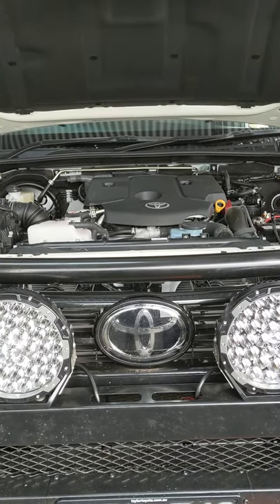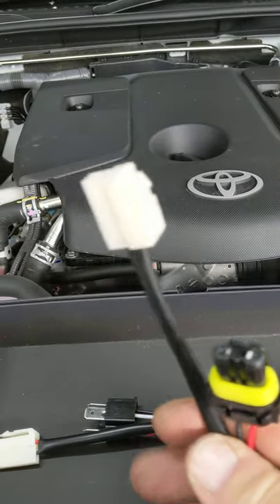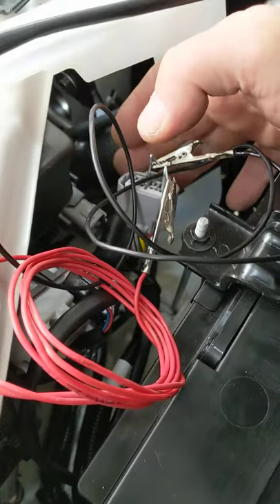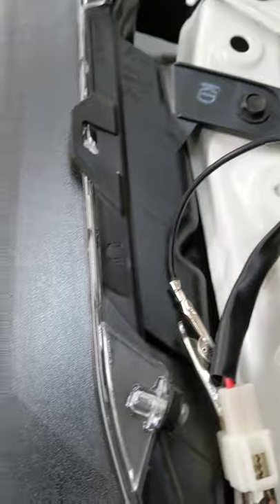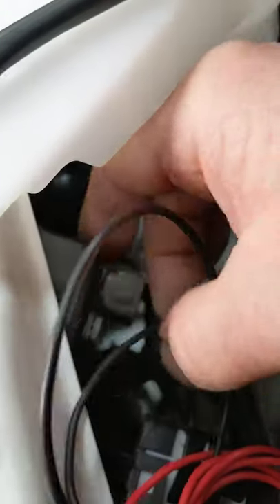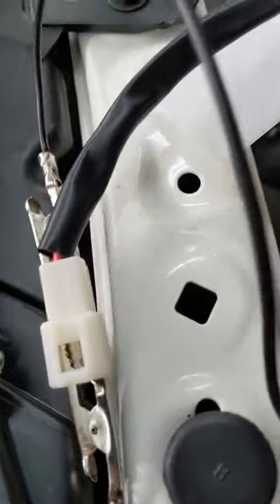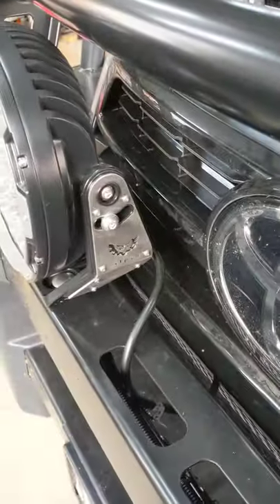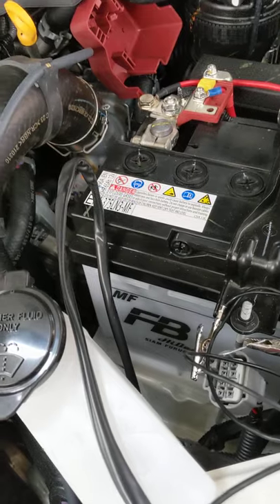Toyota N80 Hilux driving light wiring 2021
Finding the high beam circuit for a driving lights relay the old school way.